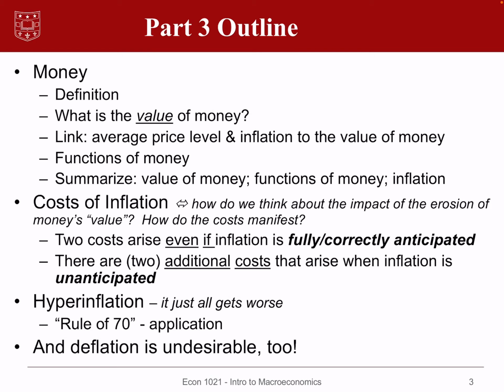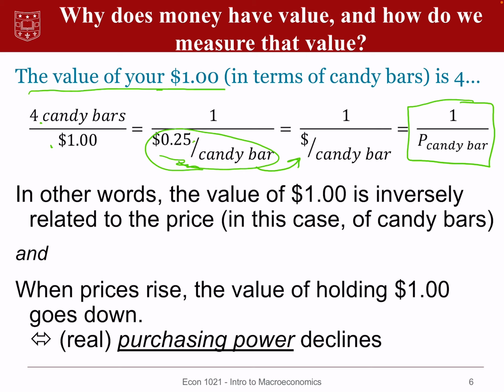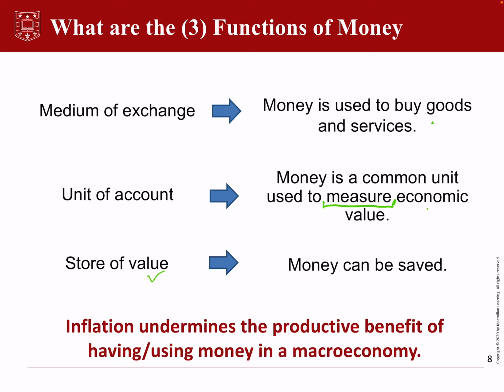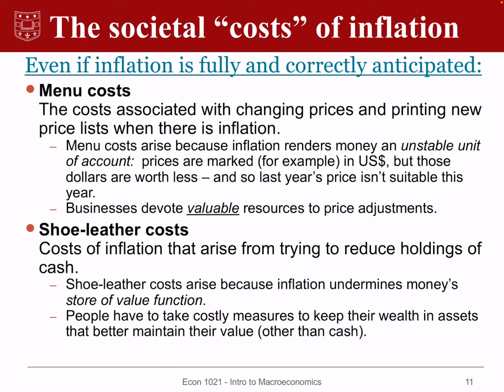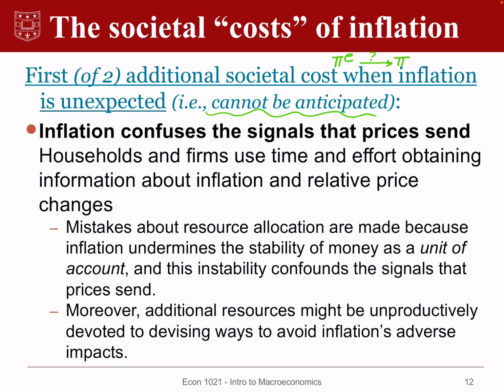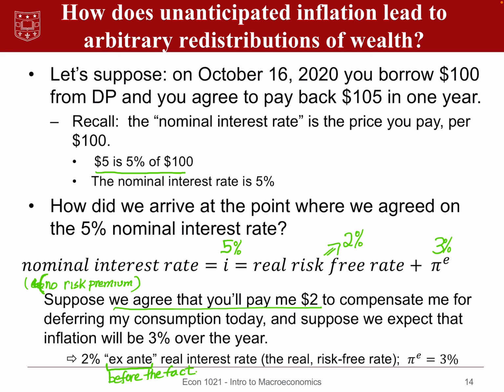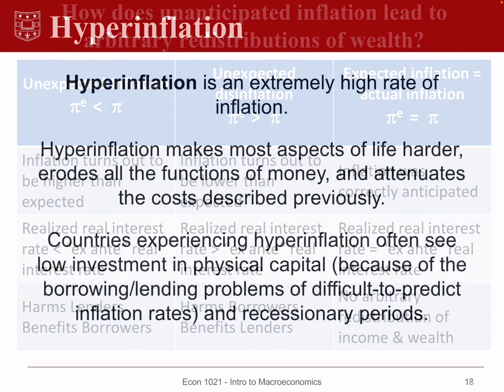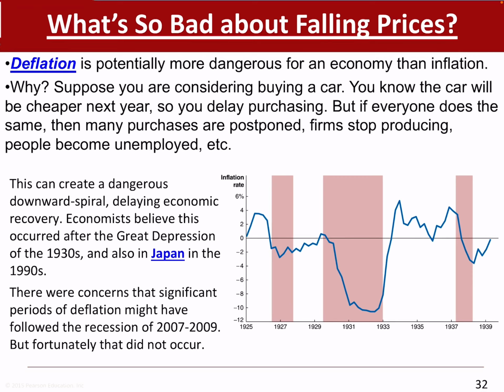October 16, 2020